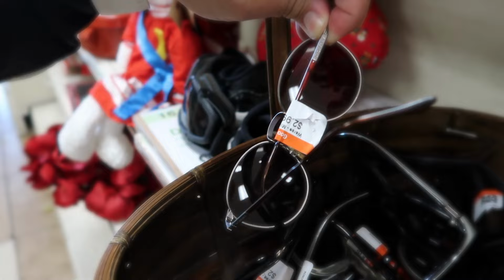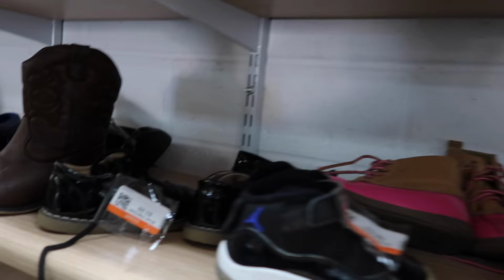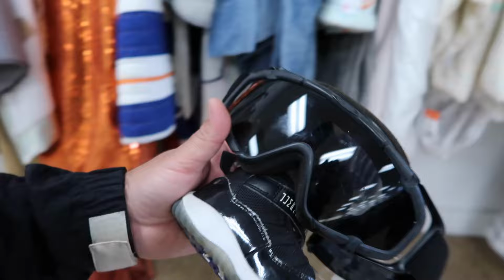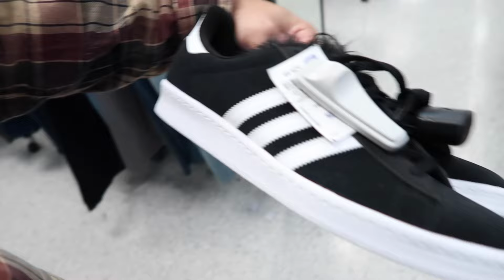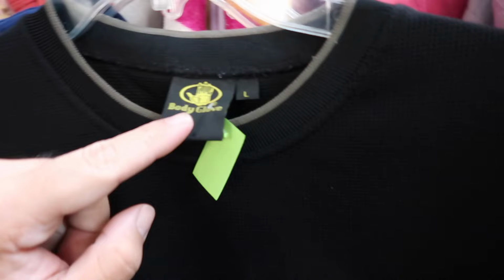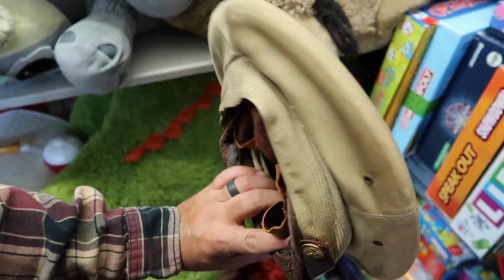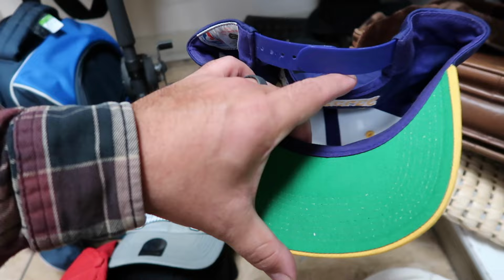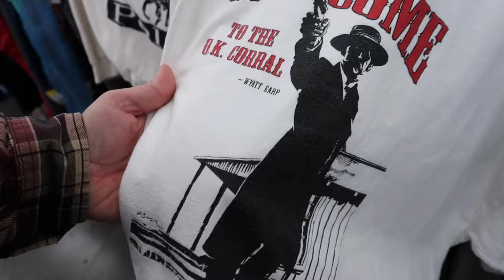YSL! Vintage Lakers Snapaback! Jeremy Scott! thrift vlog ep.516